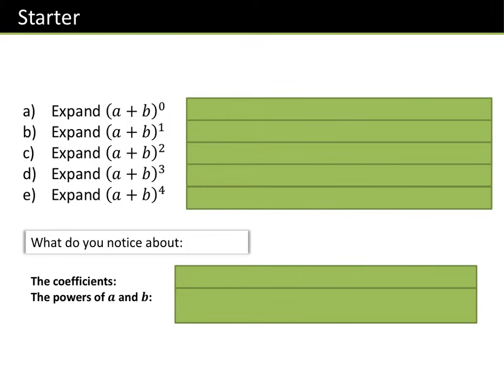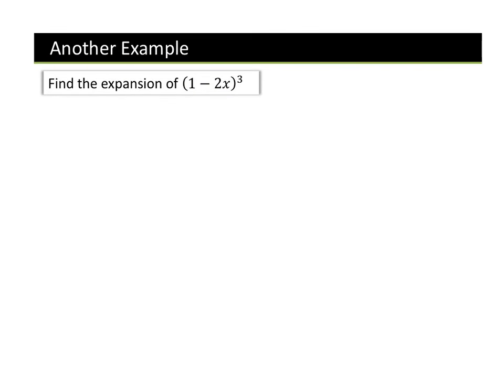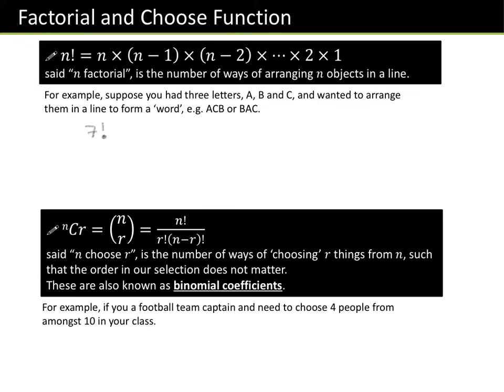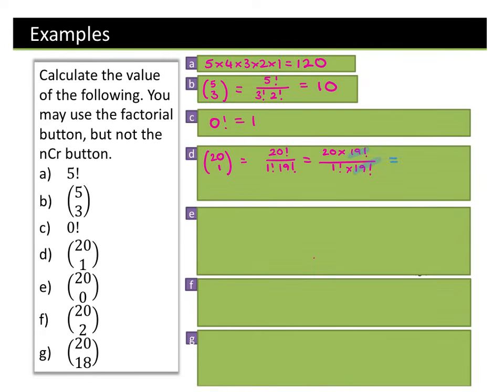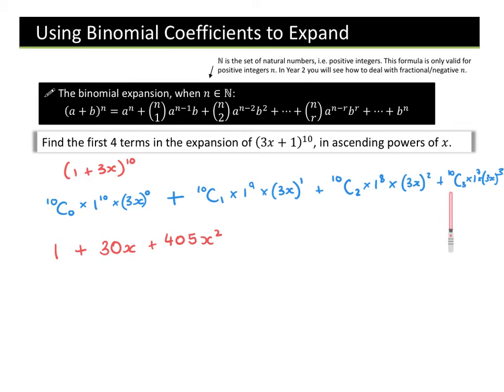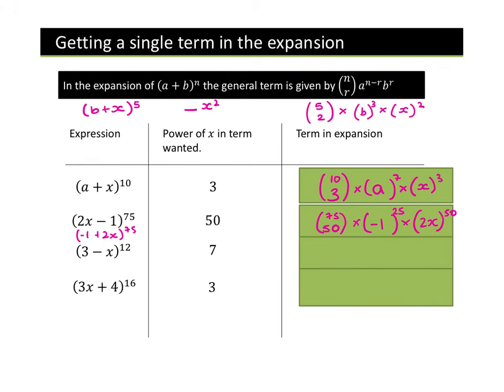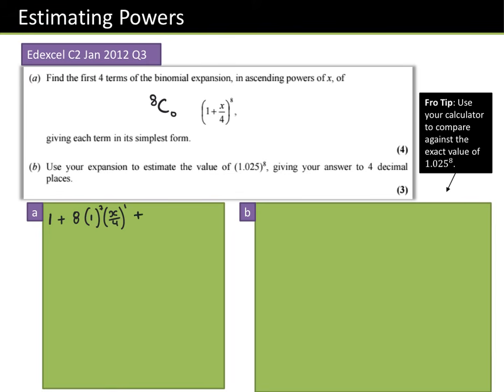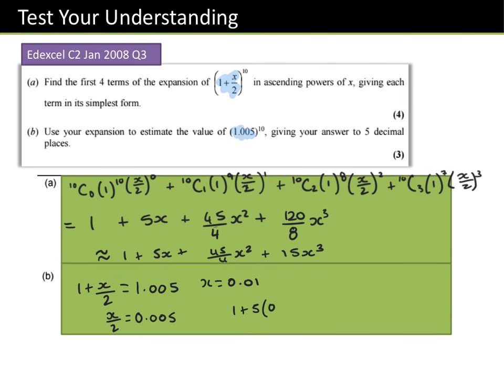Pure 2 Chapter 4 Binomial Expansion A-level Mathematics International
0:00 Introduction Binomial Expansion
1:07 Binomial Expansion Formula explained
9:27 Binomial Expansion finding a single term explained
11:24 Factorials and nCr explained
20:37 Using Binomial Coefficients to Expand
25:55 Single term from expansion Explained
33:57 Estimating powers explained